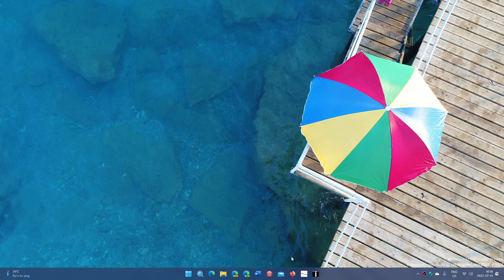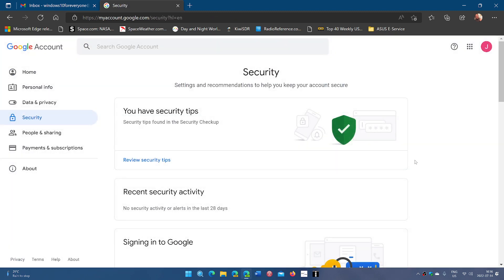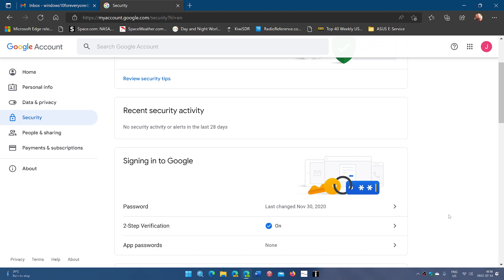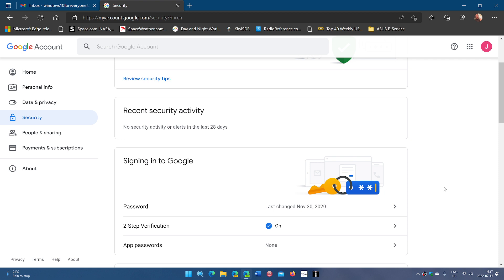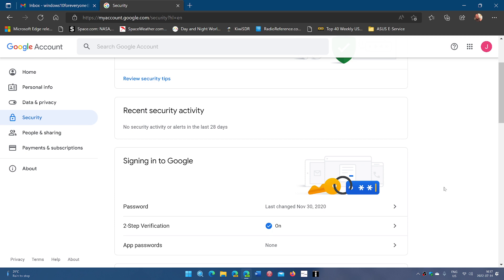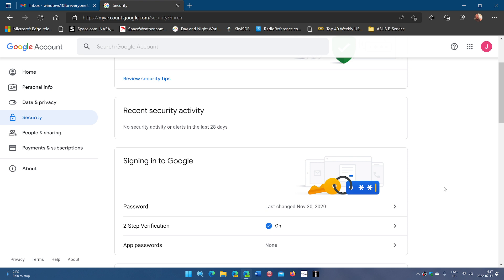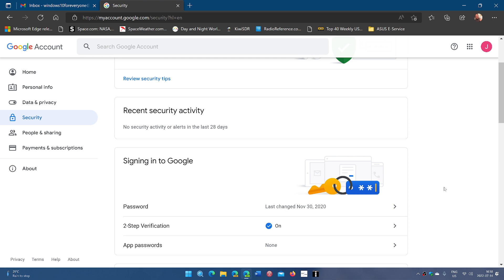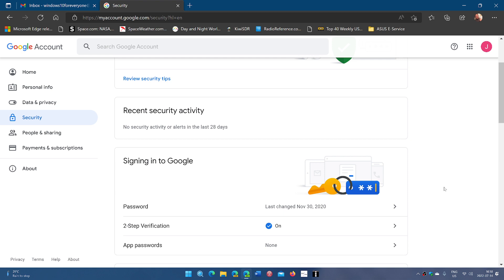Think your Google Gmail account has illegal activity here is what to do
1. Change your password
2. turn on two step verification